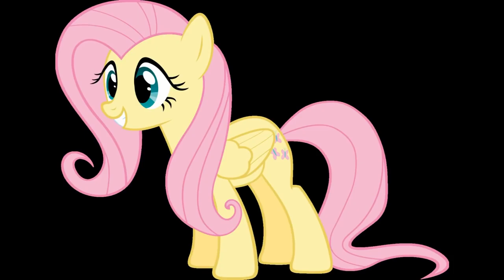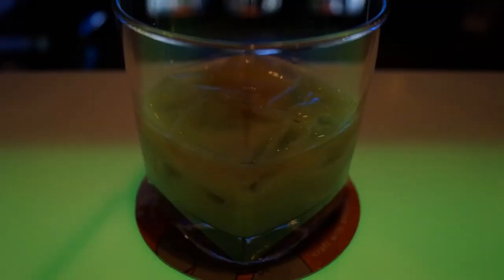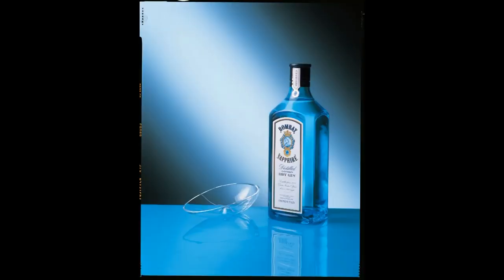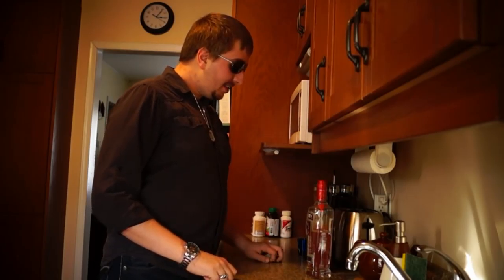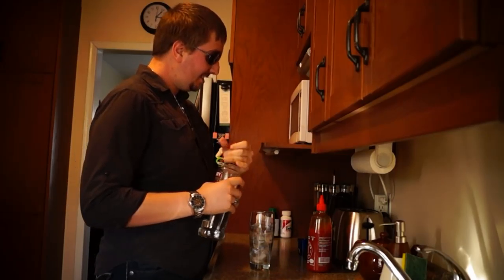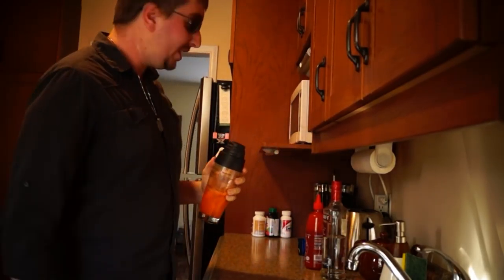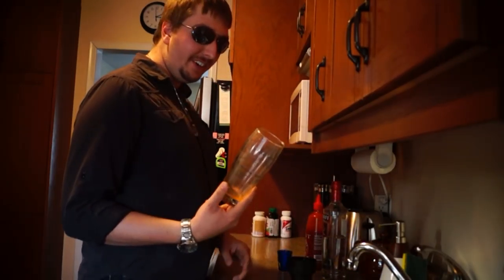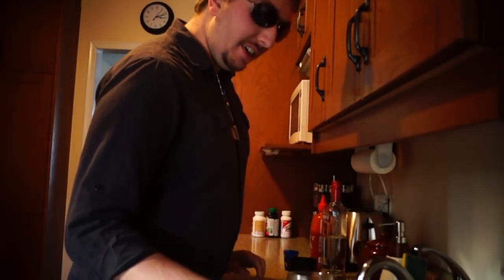The Brony Guide episode 8 - Drinks and Cocktails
In this Episode we will be looking at the first half of the cocktail menu found at the 2013 BronyCan Convention.